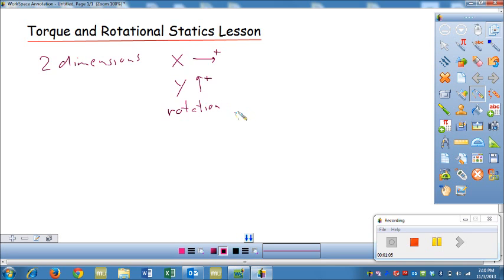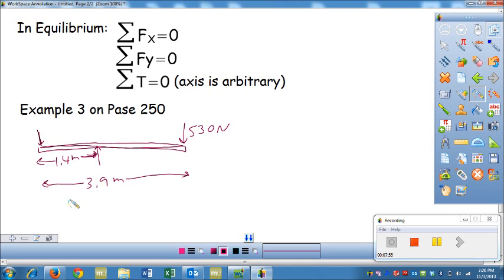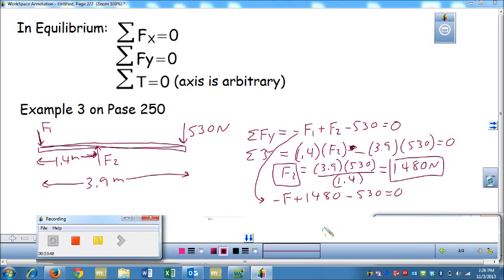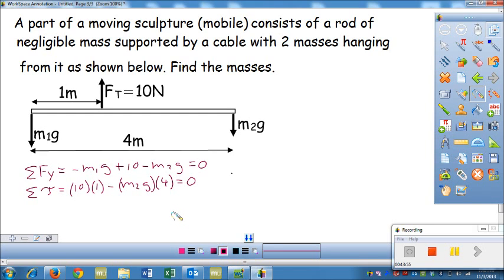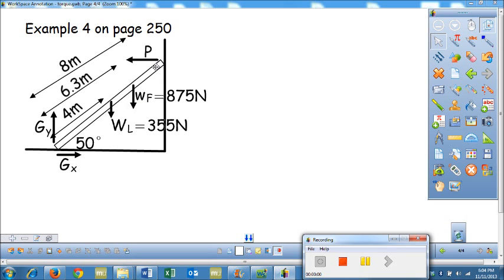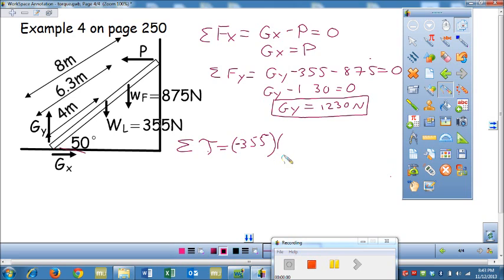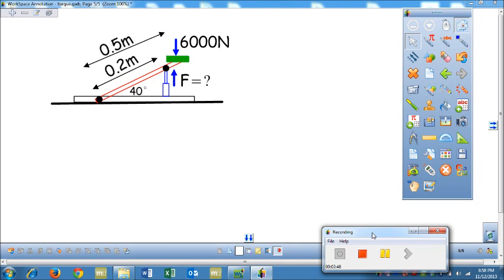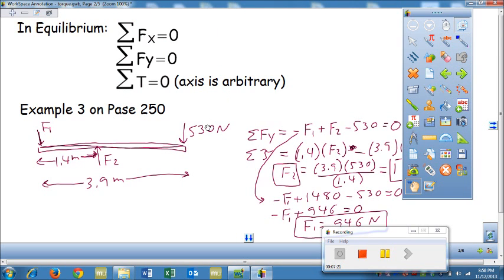Torque Lesson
I created this video for my AP Physics B class.